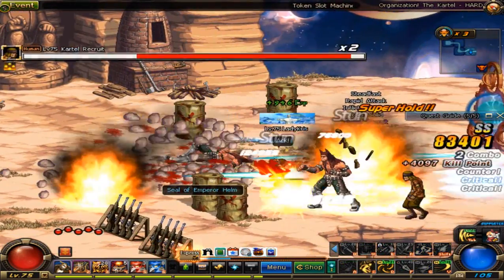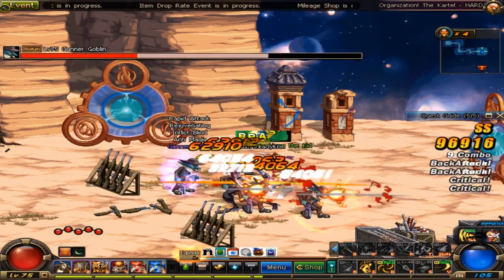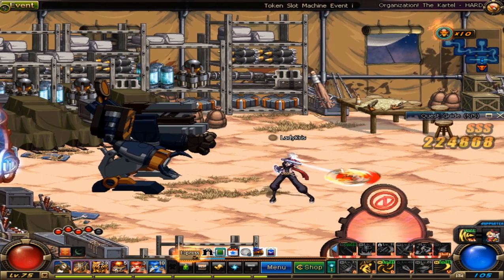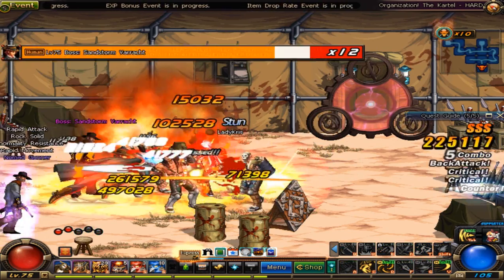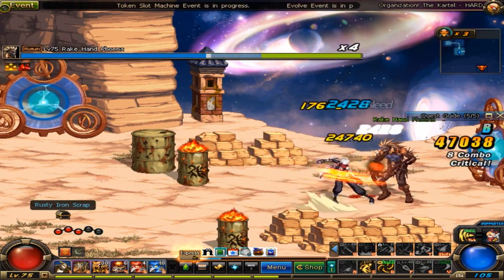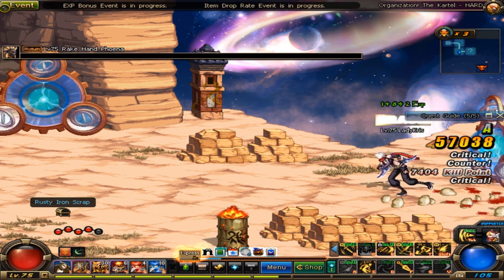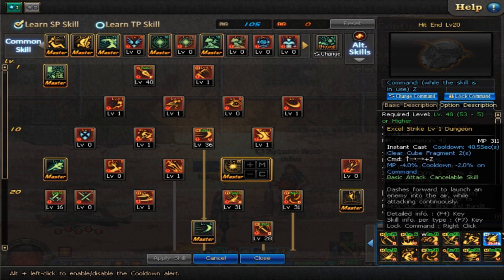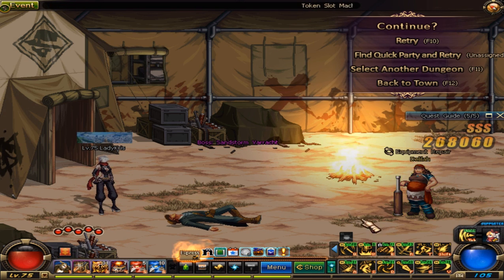DFO - [Rogue 01] - GOTTA GO... Pretty Quick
Play Dungeon Fighter Today!